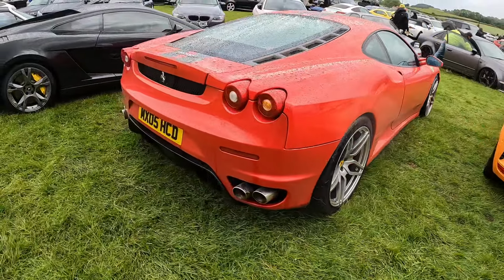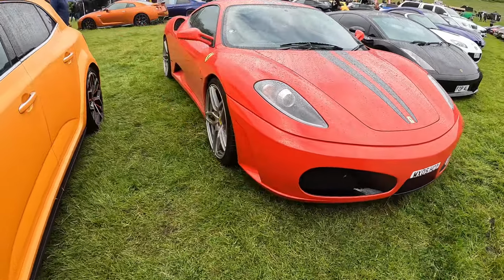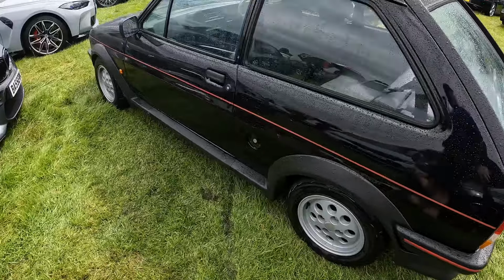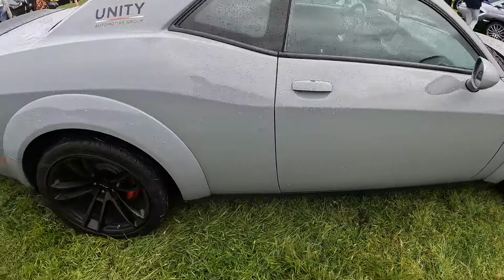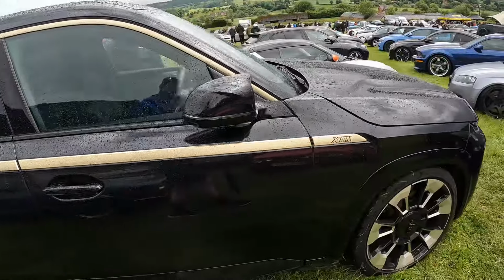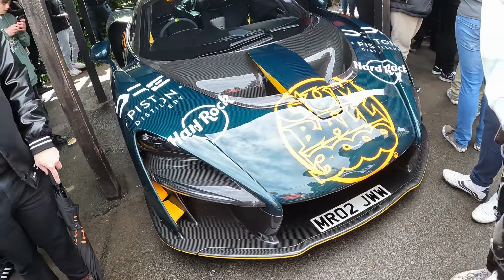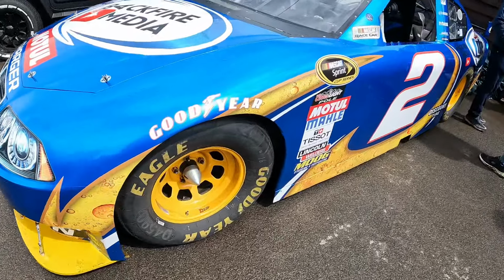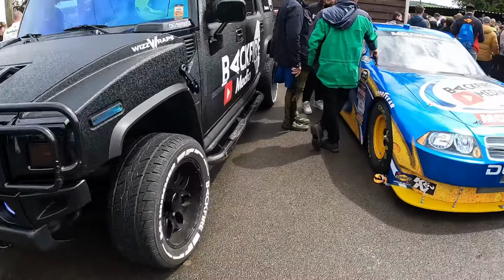GUMBALL 3000 Event At Shelsley Walsh Hill Climb WITH DDE,MATT ARMSTRONG,MRJWW & NICO LEONARD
Join me @ShelsleyWalsh for the Gumball 3000 event what a day getting to meet Dave from@DailyDrivenExotics & @NicoLeonard getting to see @MrJWW McLaren Senna this thing is unreal. and @MatArmstrongbmx McLaren 720s what a great job he's done on this... also got to see @MarkMcCann64 brand new Lamborghini Revuelto what a machine... and if that wasn't enough we got to see some beautiful cars.